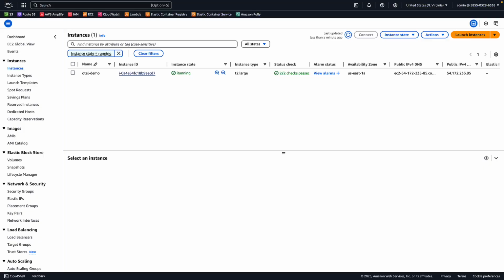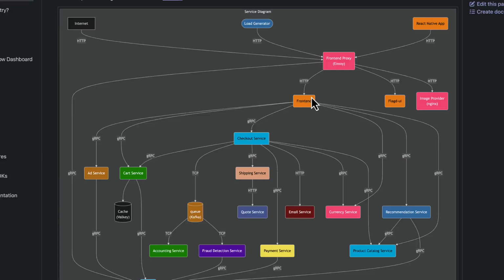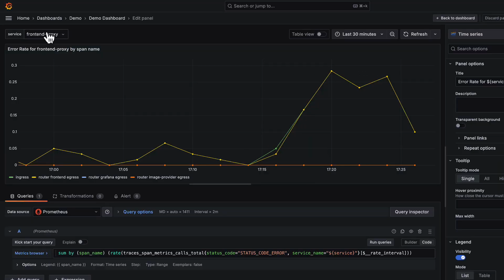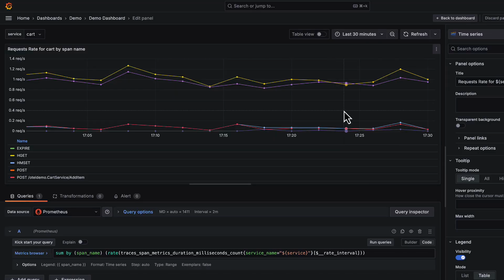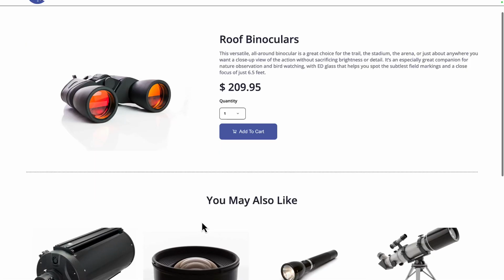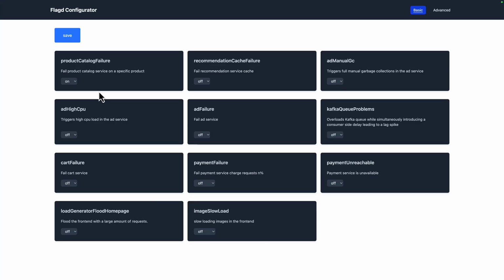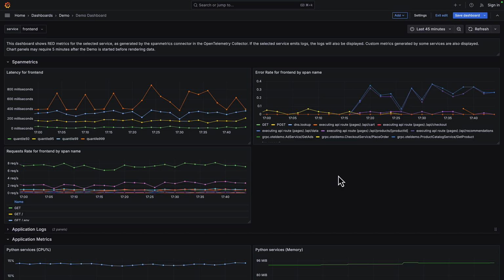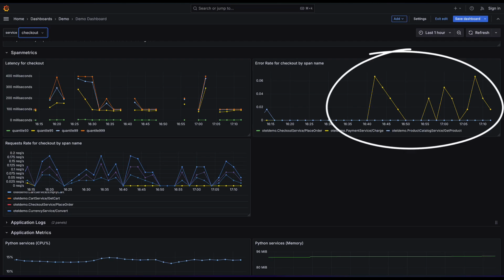Google’s Golden Signals with the OpenTelemetry Demo and Grafana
Understanding the Four Golden Signals—Latency, Errors, Traffic, and Saturation—is key to maintaining a healthy system. In this video, we break down each metric and demonstrate their impact using an OpenTelemetry demo running on Docker and EC2. We also explore Grafana dashboards, PromQL queries, and feature flags to see how changing configurations affects system
performance.

📌 Chapters:
0:00 - Introduction to Golden Signals
0:20 - Setting Up the Demo
0:42 - Latency
1:25 - Errors
2:02 - Traffic
2:24 - Saturation
2:50 - Feature Flags Experiment
3:27 - Impact of Feature Flags on Metrics